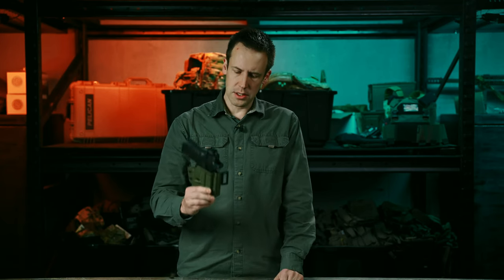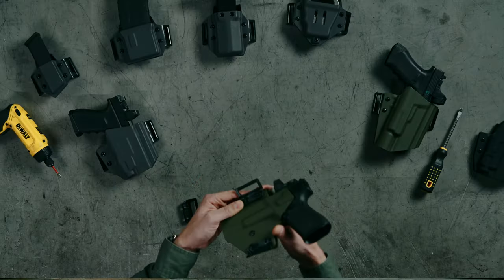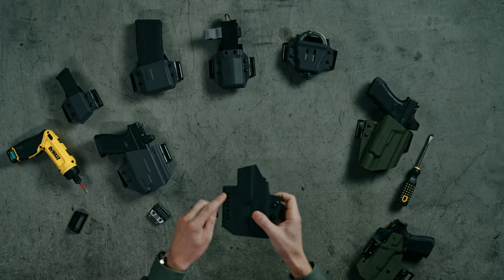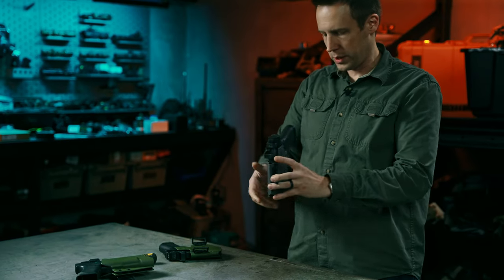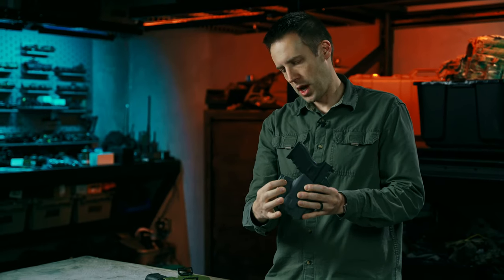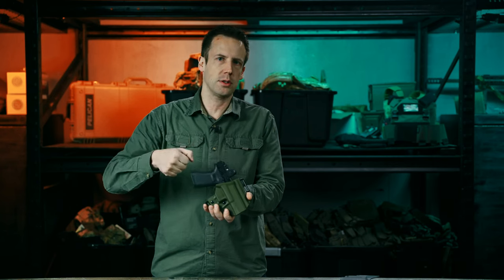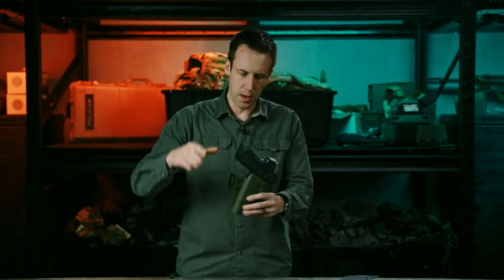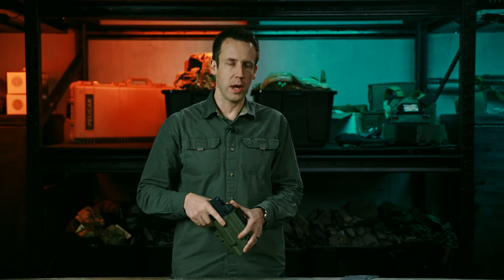T.REX Ironside Holster Overview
The Ironside is an OWB (outside-the-waistband) concealment holster with adjustable retention, specifically designed to fit comfortably snug to your waist in the 3-5 o’clock position. The Ironside is ideal for people wanting to carry concealed under a jacket or button-up, or for people who just don’t feel comfortable carrying inside the waistband. It features 1.5″ or 1.75″ belt loops which are adjustable so you can set the angle (cant) of your handgun, from -5 to +10 degrees, to ensure a solid, intuitive grip when drawing. It’s made of durable, precision-formed .093″ Kydex and comes in light-compatible and non-light-compatible models.

Sold separately is the Ironside Carrier System, which includes dedicated OWB concealment holsters for pistol mags, rifle mags, CAT tourniquets, and handcuffs.